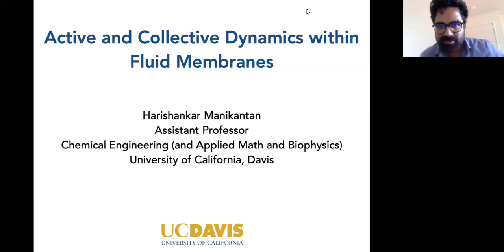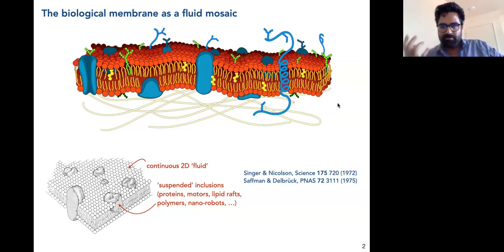Harishankar Manikantan: Active and collective dynamics within fluid membranes